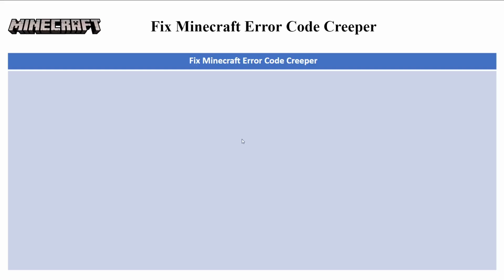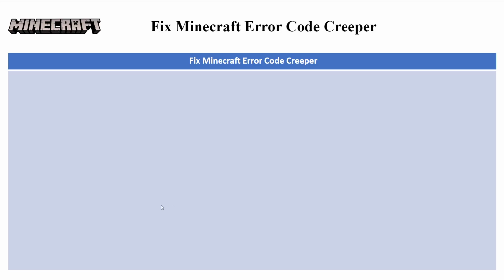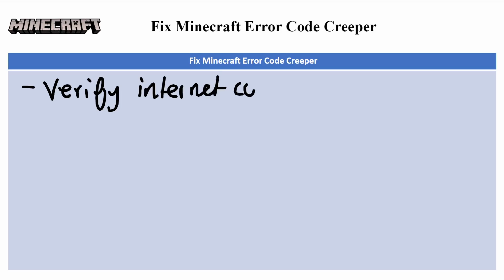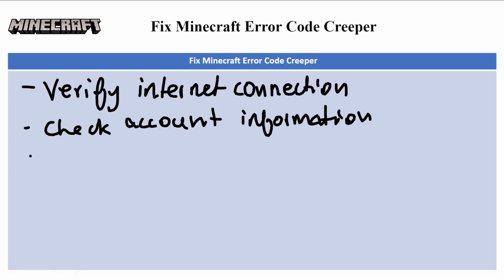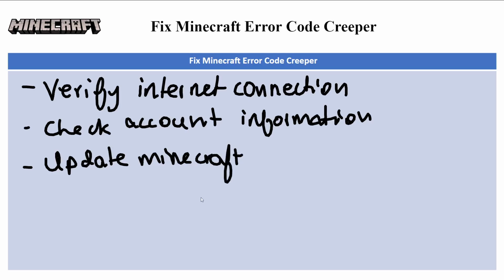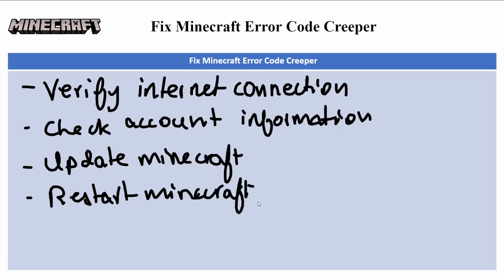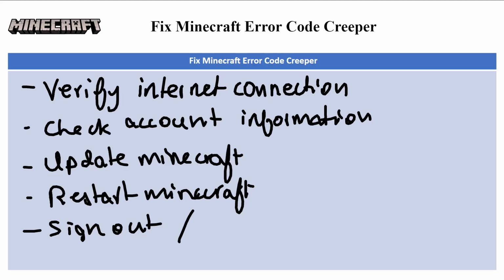How To Fix Minecraft Failed To Login ( Error Code Creeper) | PS4 , Mobile, 1.20 , PC